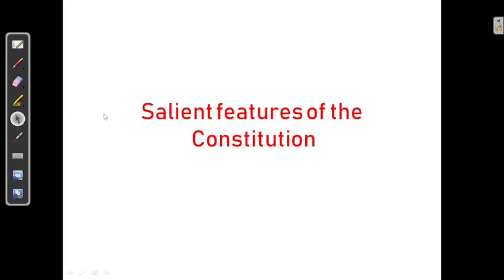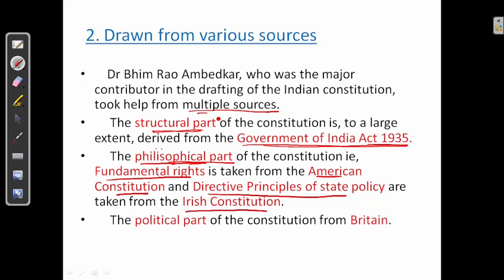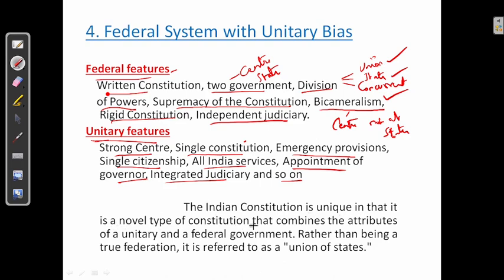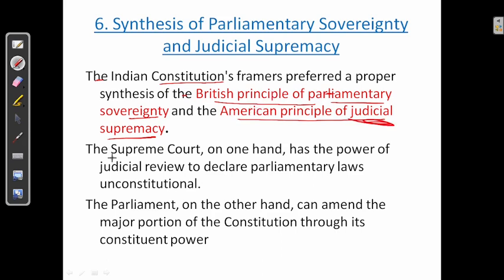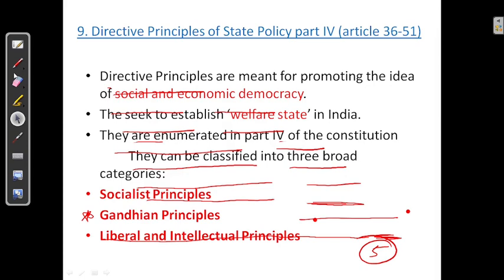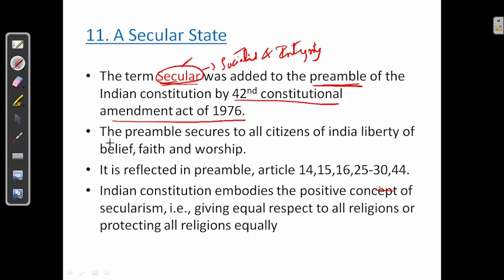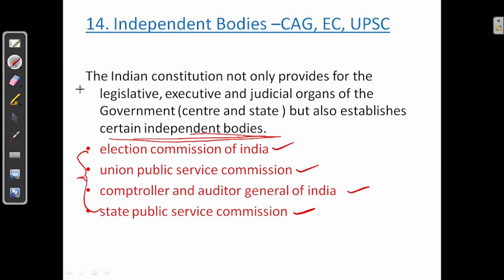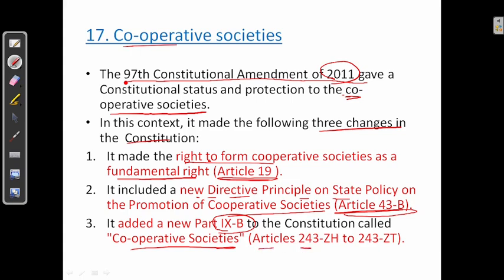Lec 3 : Salient features of the constitution | Indian polity | M Laxmikanth